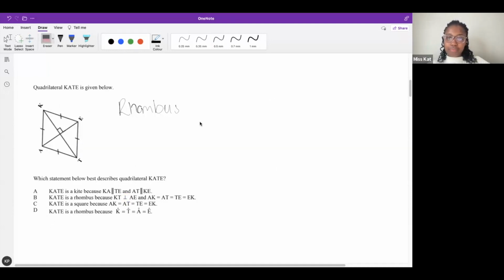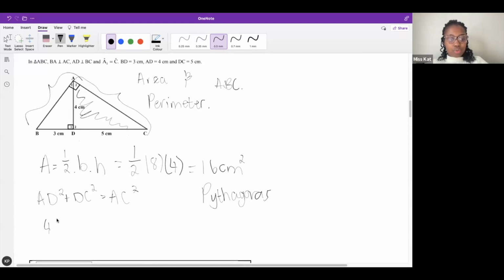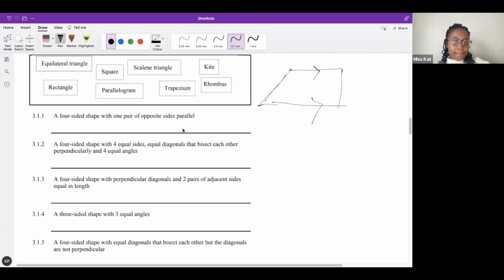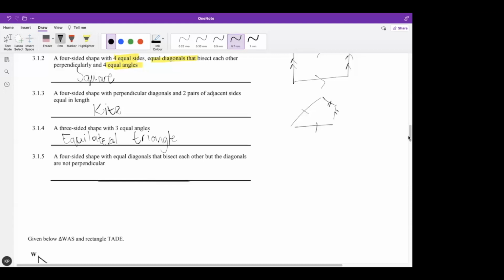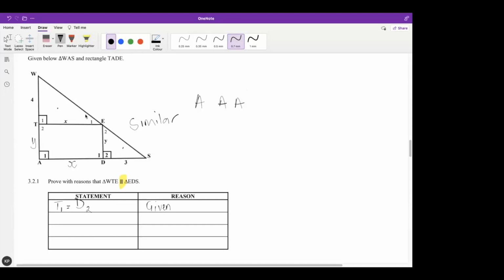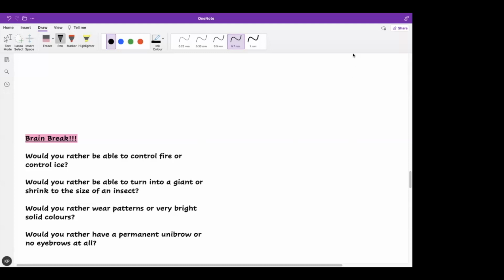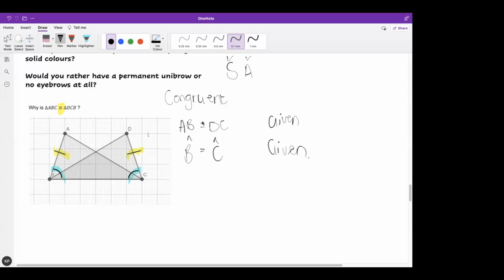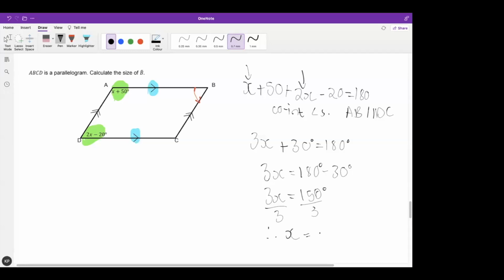Grade 9 - Geometry & Construction of 2D Shapes Foundation (problem solving)